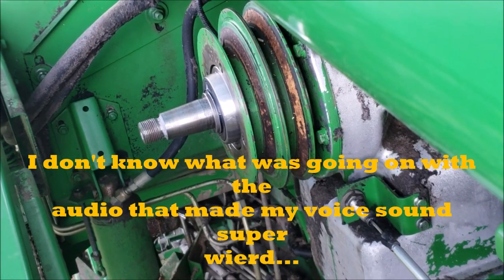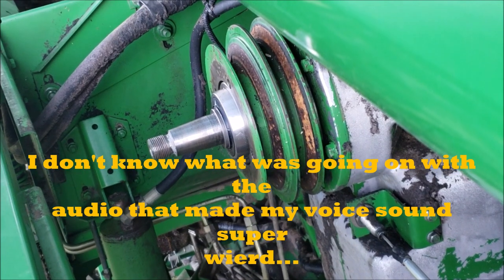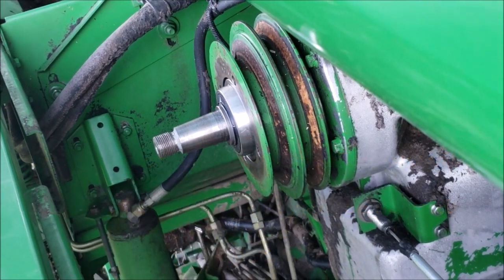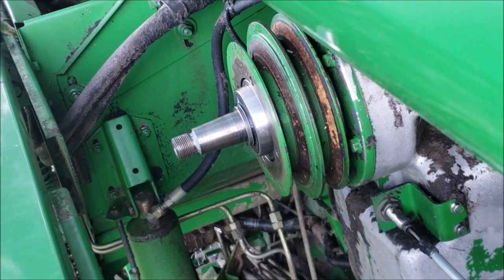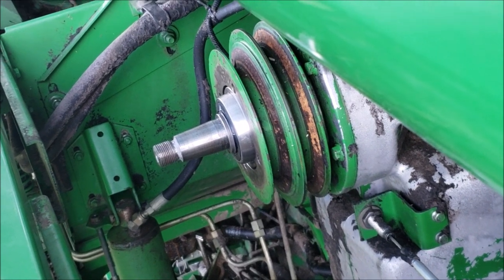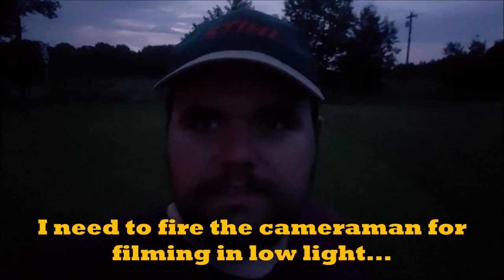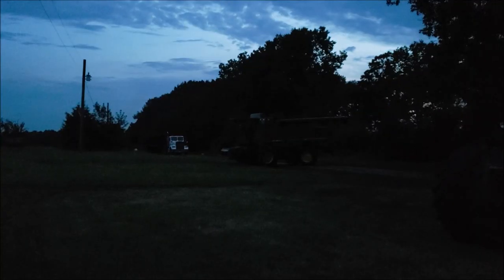Harvest 2019 Prep: John Deere 9600 Combine Repair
Harvest 2019 is nearly upon us!  In this video, we help our friends fix a worn bearing on the output shaft of their John Deere 9600.  Our friends, the guys at Pruitt Farms, will be the ones harvesting our corn this year.  A whole lot more work went on than what I was able to film, but I hope y'all enjoy the video!

Driver: Wayne Pruitt

Equipment in this video: John Deere 9600, John Deere 4640

Also, remember to turn on your post notifications to be in the know of new uploads!